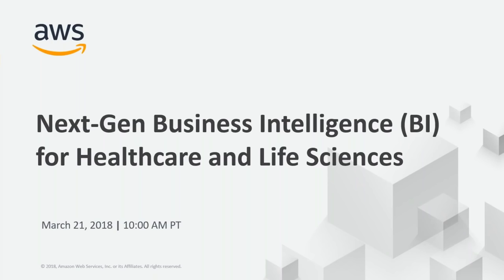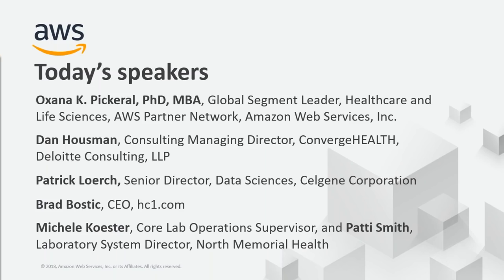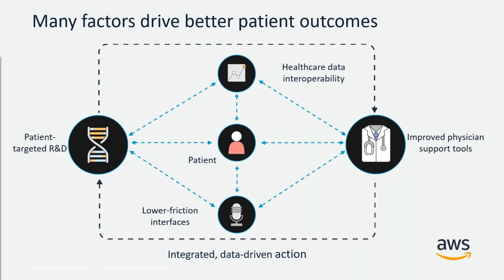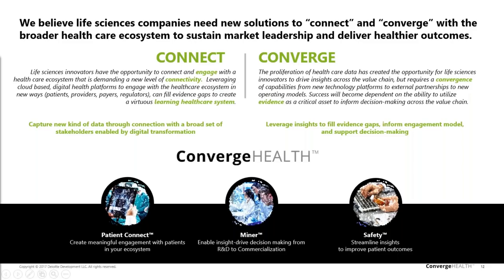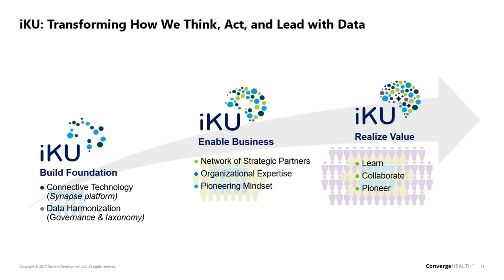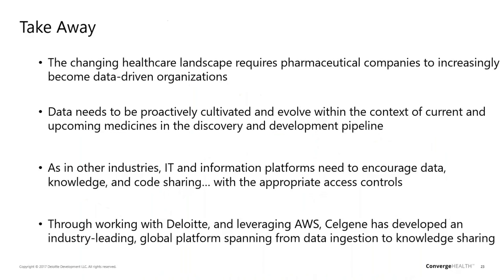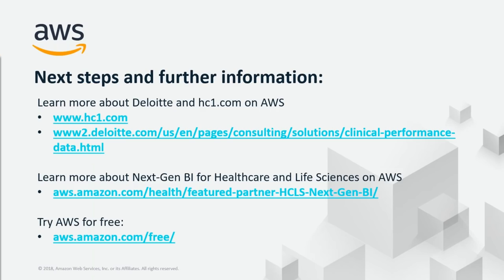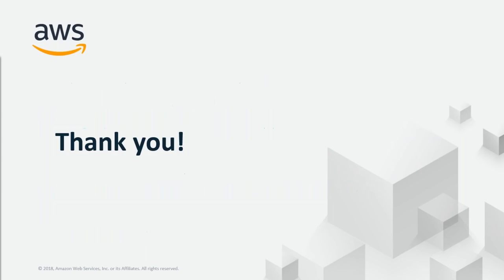Next-Gen BI for Healthcare and Life Sciences on AWS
Join this on-demand webinar to learn:

- How Healthcare and Life Sciences organizations are using cloud-based analytics to fuel innovation in patient care and biopharmaceutical product development.
- How AWS supports BI solutions for Healthcare and Life Sciences organizations.
- How to get started with Next-Gen BI on AWS with help from APN Partners.